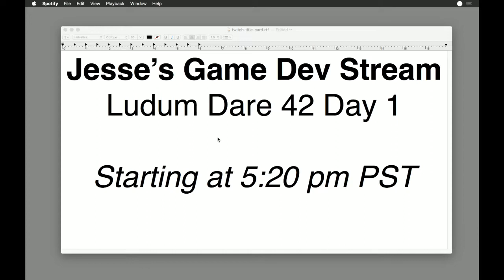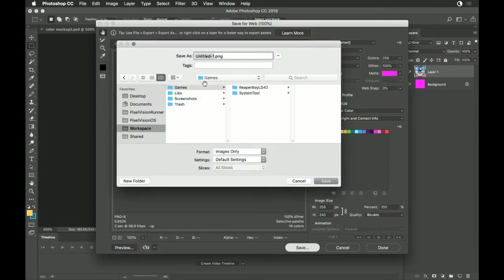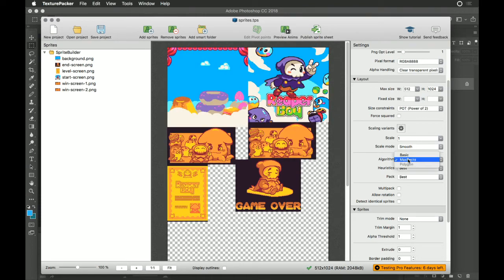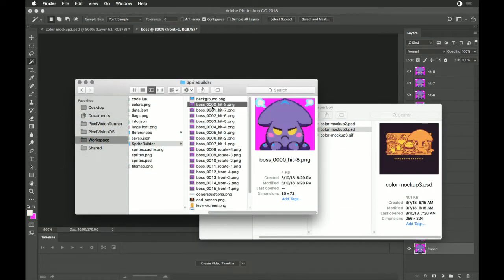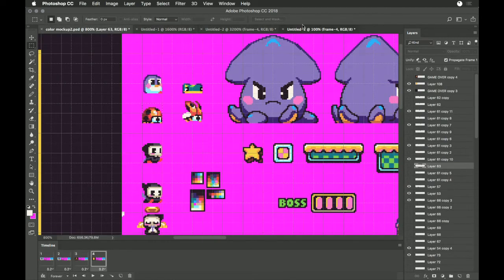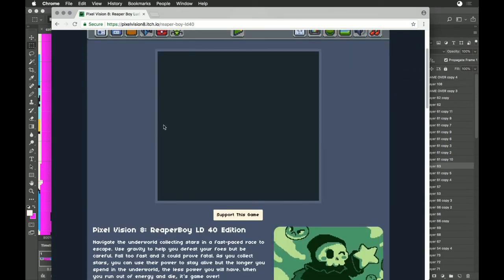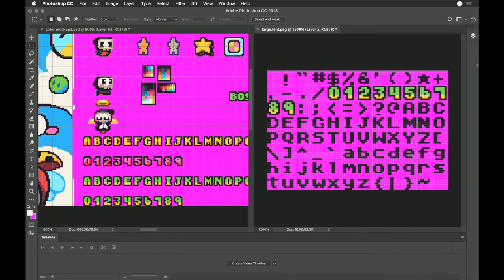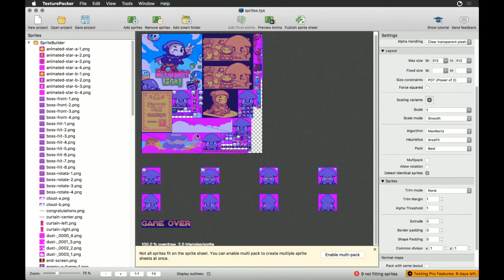Jesse's Game Dev - Ludum Dare 42 Prep